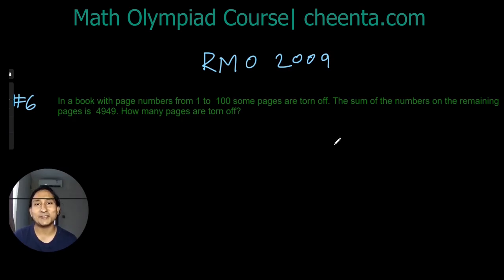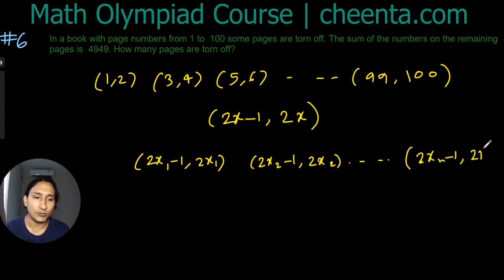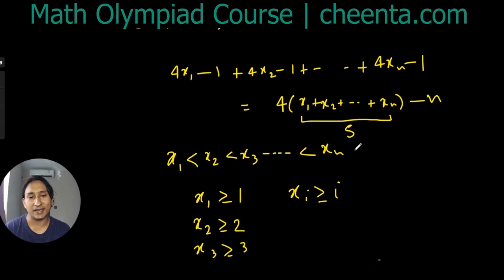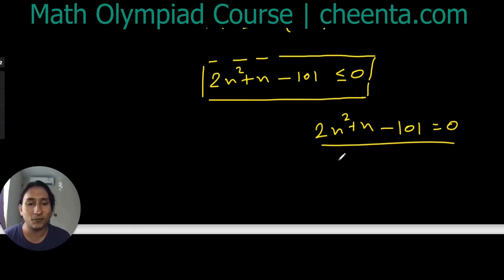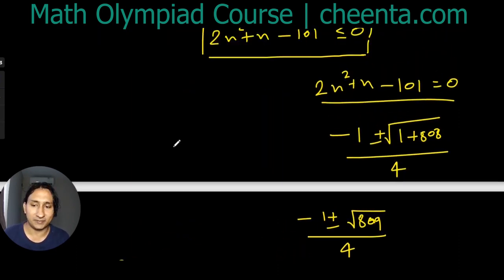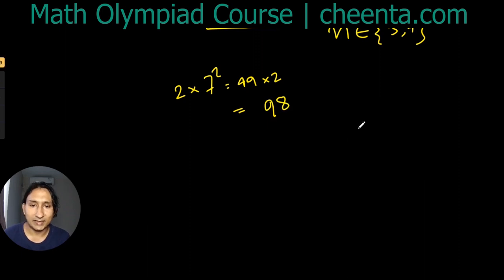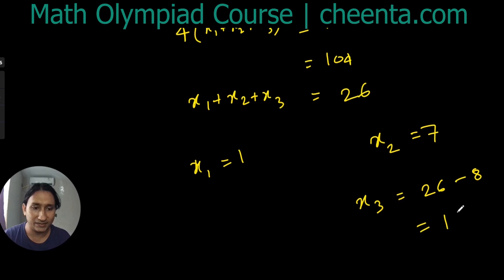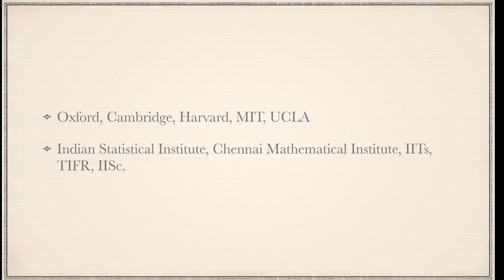RMO 2009 - Combinatorics | Application of Parity | Problem 6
The problem is from RMO 2009. In this problem, we will learn the application of Parity.